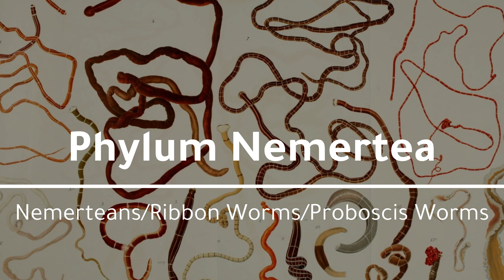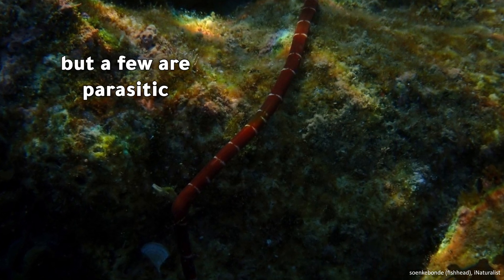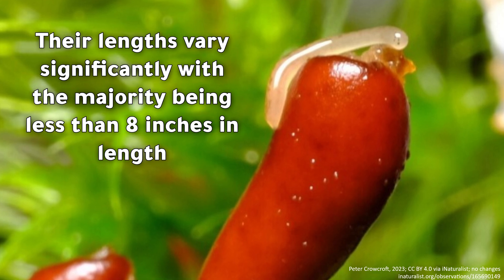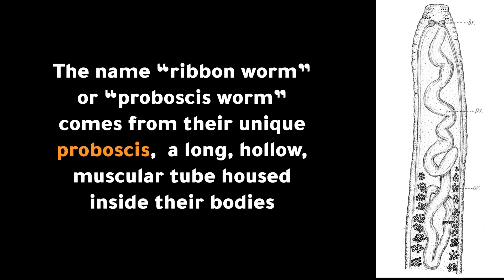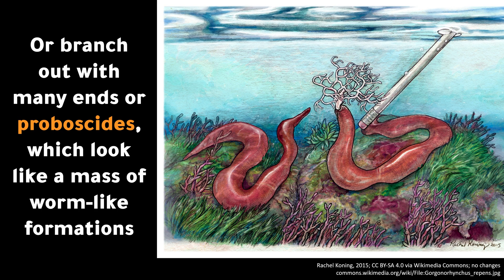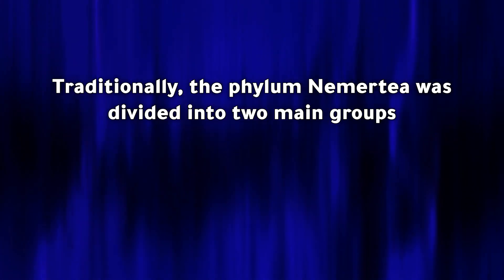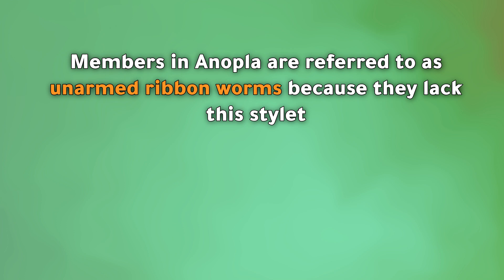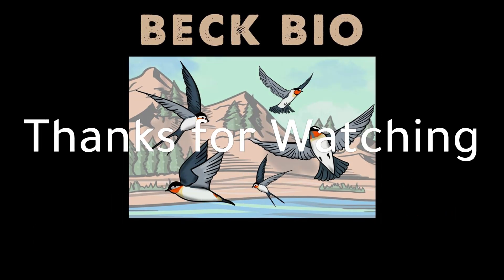Phylum Nemertea - Nemerteans/Ribbon Worms/Proboscis Worms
🪱 Did you know some worms can shoot out a venomous, spear-like tongue to catch prey? Meet the ribbon worms of Phylum Nemertea. This is a general overview of the phylum Nemertea, made for students, beginners, or anyone curious about ribbon worms. It is not a detailed zoology lesson, but a simple and clear introduction.

🧠 In this Beck Bio video, you'll learn:
• What defines Phylum Nemertea, also known as ribbon worms or proboscis worms
• Where ribbon worms live, including marine, freshwater, and moist terrestrial environments
• How their bodies differ from other worms, including their unsegmented, narrow, and often fragile structure
• The unique feeding strategy using a hollow proboscis that can shoot out to catch prey
• How the proboscis may be equipped with a stylet, toxins, or multiple branches for hunting and defense
• What kinds of prey ribbon worms eat and how they digest them
• The difference between Enopla (armed) and Anopla (unarmed) ribbon worms
• Why the traditional Enopla and Anopla classification has changed and how Nemertea taxonomy is evolving

✅ Perfect for biology students and aspiring biologists! 🔄 Keep in mind: Zoology and taxonomy are always evolving. Phyla/classes/orders/families may be reclassified, merged, or renamed as new research and discoveries emerge. So, what you see here reflects current understanding, but it might change in the future.

📚 This video is part of the Zoology 101: Animal Phyla & Basics series, a Beck Bio resource covering general zoology topics to help you better understand wildlife in the field.

⏱️Chapters

00:00  Intro to Ribbon Worms
00:56  Ribbon Worm Bodies
01:25  Feeding & the Proboscis
02:34  Classification of Ribbon Worms
02:46  Enopla
03:01  Anopla
03:14  Revised Groups of Ribbon Worms

• Earthworm - photo by formicacid
• Ribbon worm - photo by soenkebonde (fishhead)